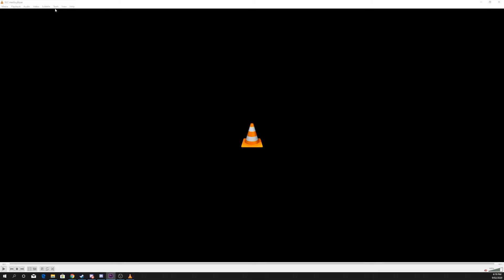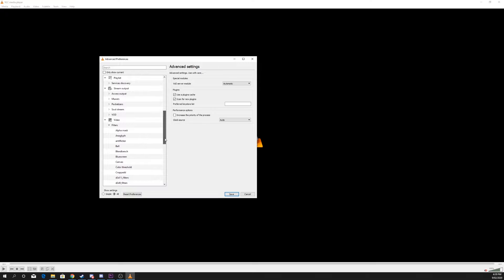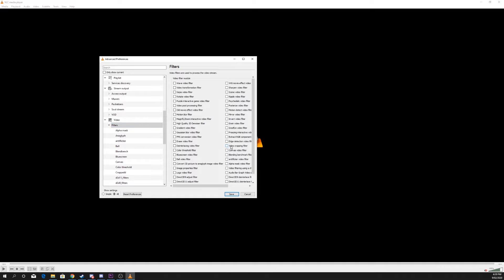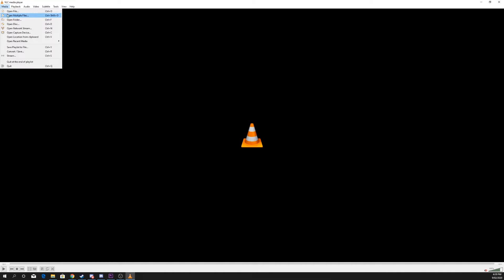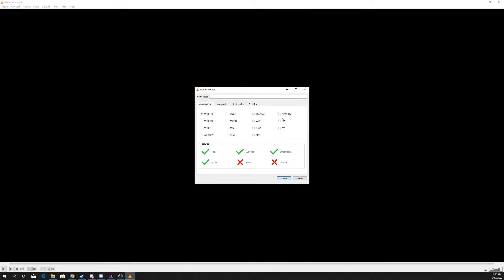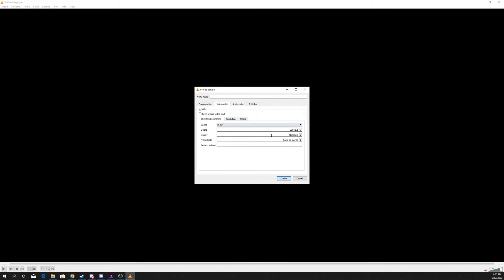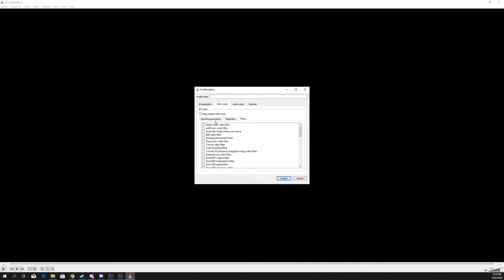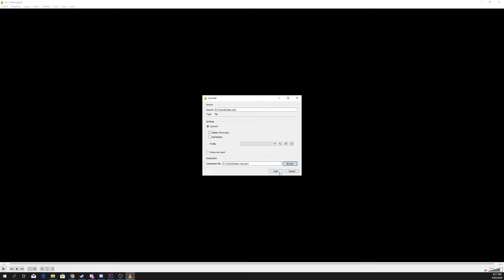How to Crop a Video Using VLC Media Player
This video will show you how to crop a video using the free program VLC Media Player. This can be used to remove a portion of the screen or change the resolution. Cropping the video will require you to know roughly how many pixels from each side you want to crop.

To crop a video in VLC you will need to use the croppad filter. The filter settings can be adjusted inside VLC. To have this filter actually apply when converting the video you will need to manually select it.

When you are saving your new video you can create a profile specified for cropping videos. This way you can quickly apply the crop to more videos in the future.

▶ Background Music
Lakey Inspired - Warm Nights